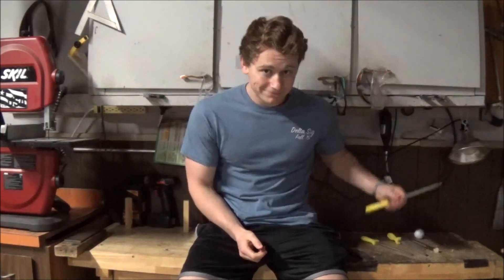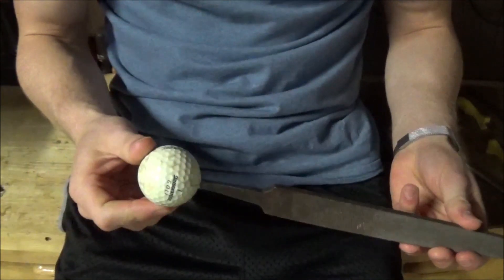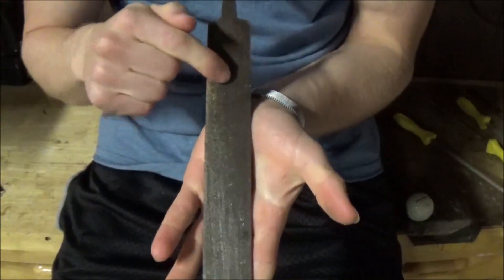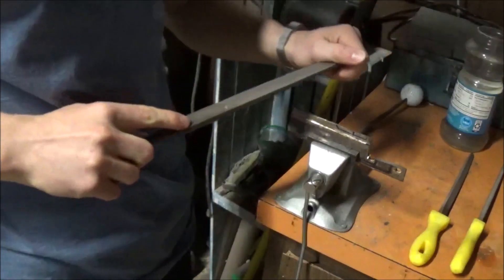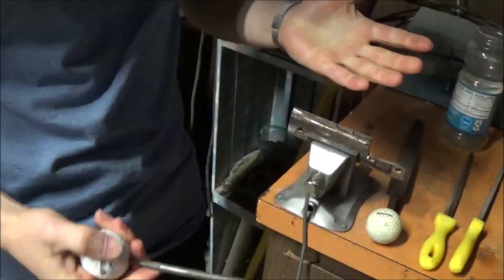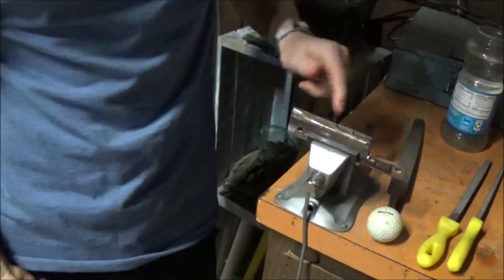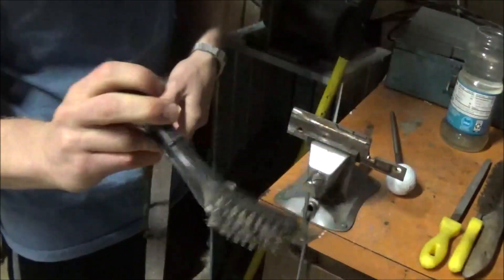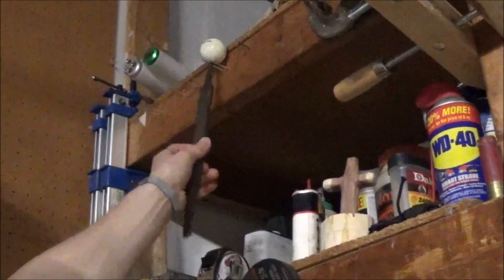Metal File Basics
If you don't know much about metal files, maybe you'll learn something from this video, or maybe you wont.